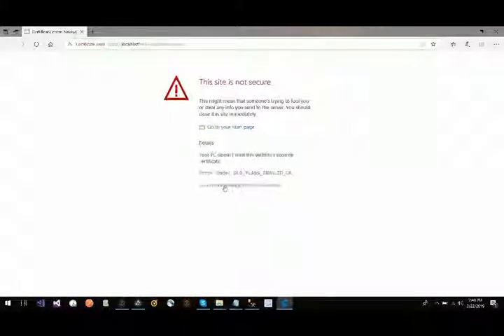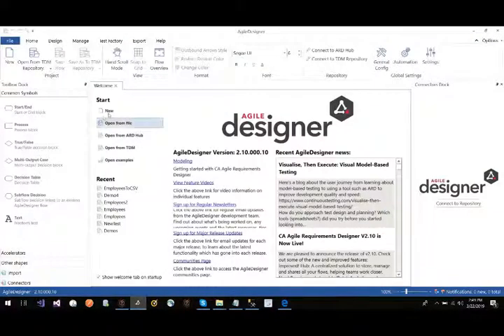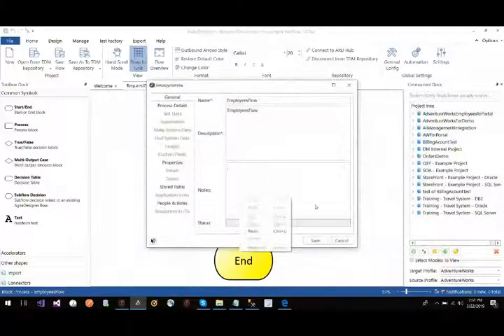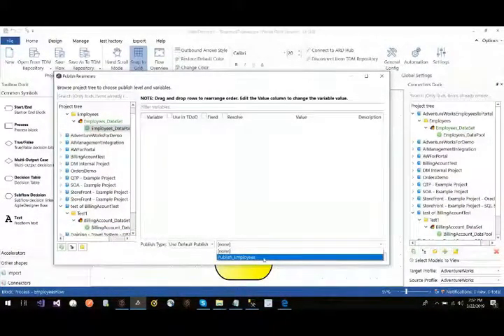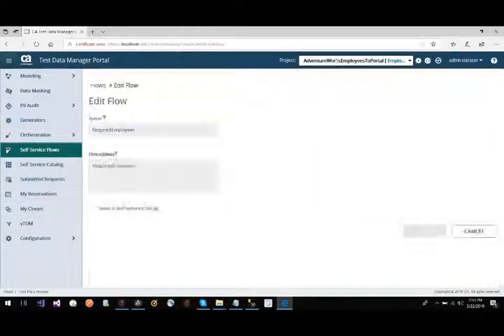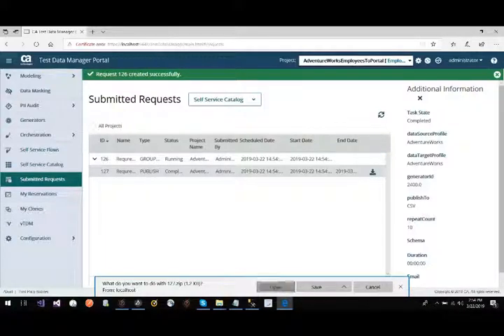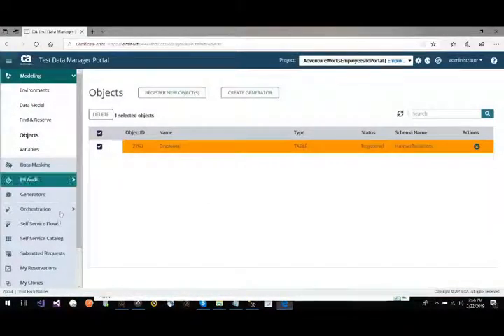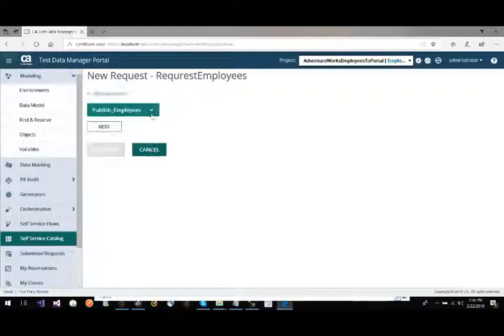Data Generation To Self Service Catalog Part 2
This is the next part of building a demo of publishing your data generation to the Self Service Catalog on the portal